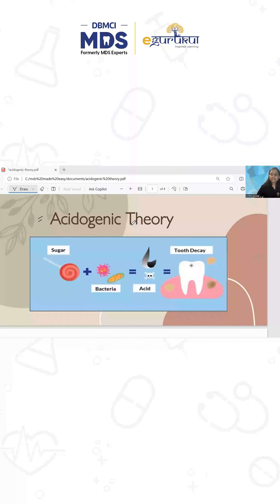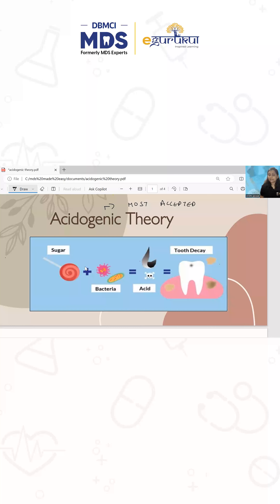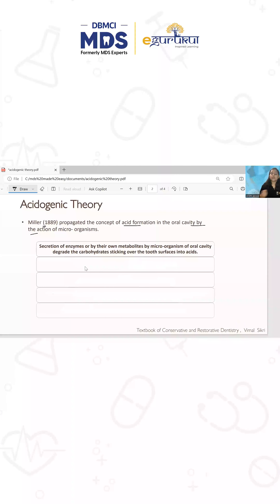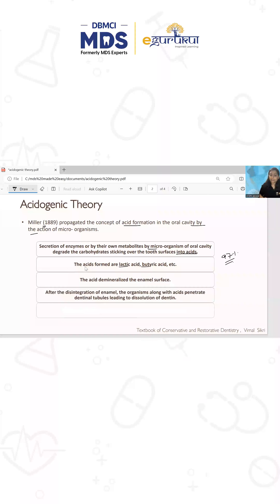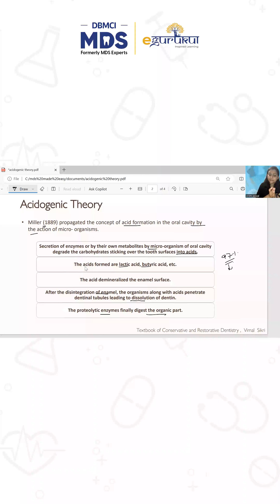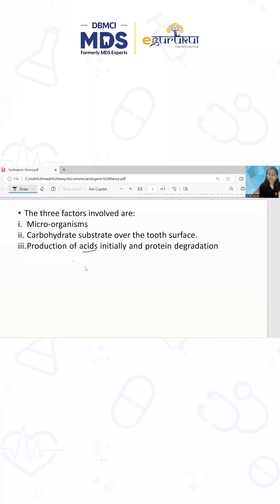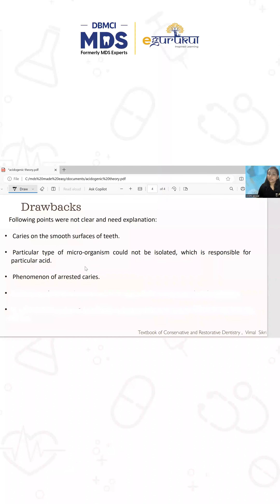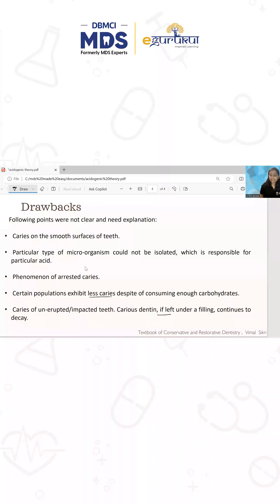Dental Dosage - Acidogenic Theory | Dr. Srishti Jaiswal | DBMCI MDS | eGurukul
In this video 🦷👩‍⚕Dr. Srishti Jaiswal delves into the fundamentals and nuances of Acidogenic Theory.💡